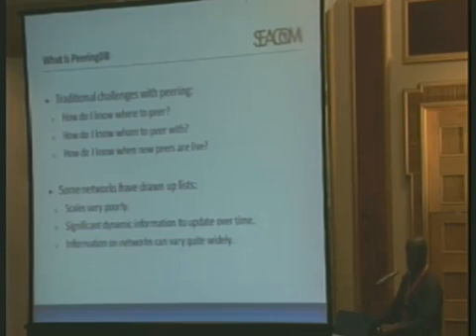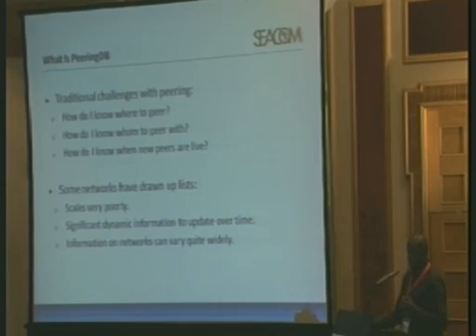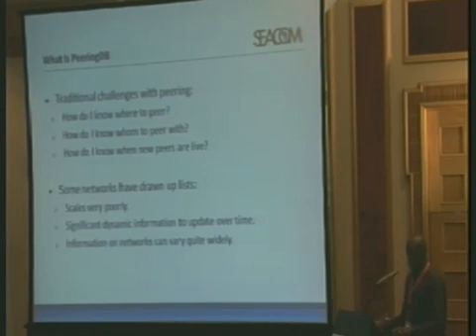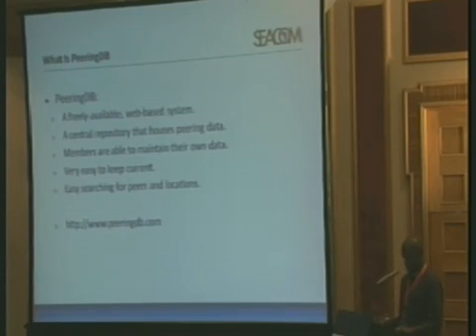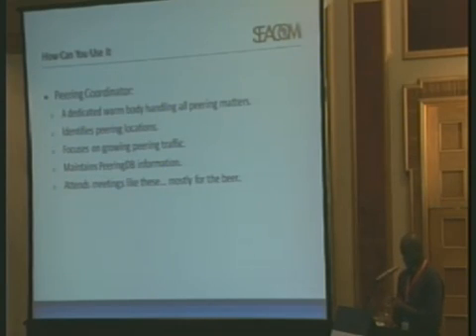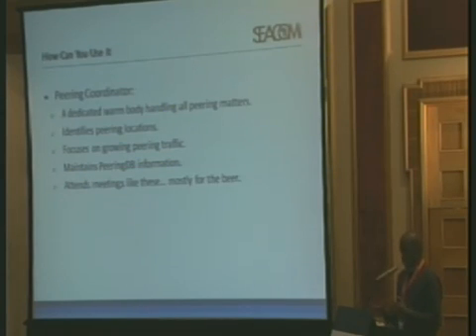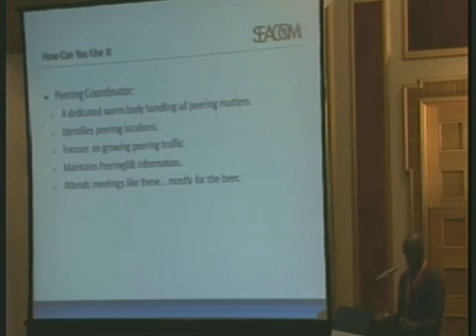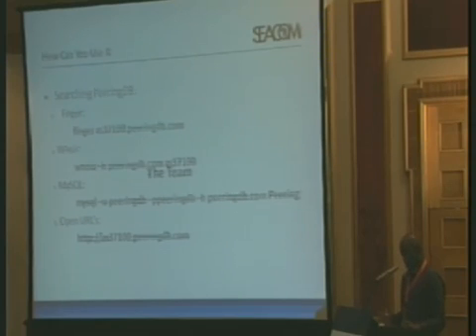AfPIF3 #7 Mark Tinka - PeeringDB and The Role of Peering Coordinators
AfPIF3 #7 - PeeringDB and The Role of Peering Coordinators - at the 3rd African Peering and Interconnection Forum,  Hilton Sandton Hotel, Johannesburg, South Africa on 22-24 August 2012

Speaker: Mark Tinka, SEACOM